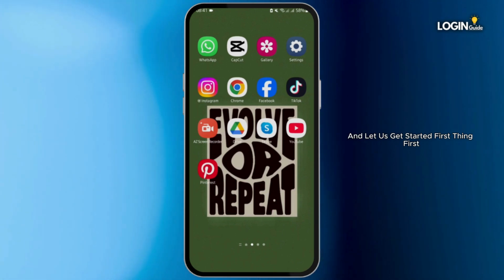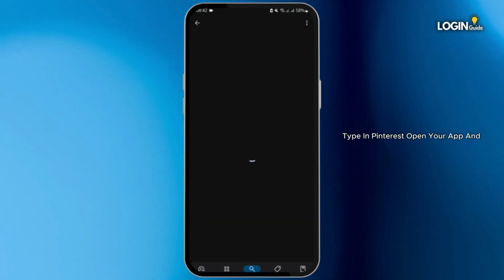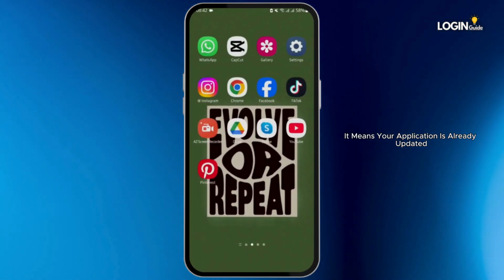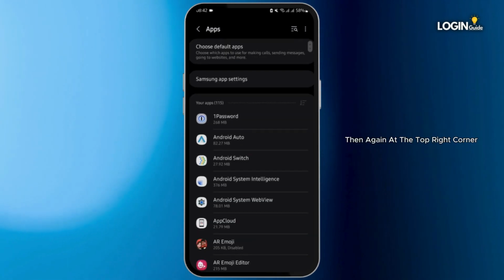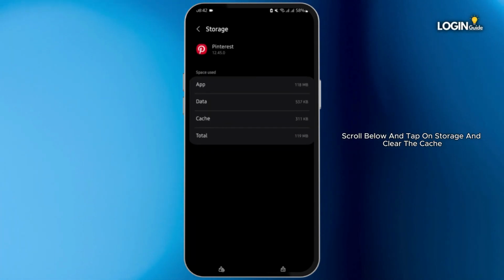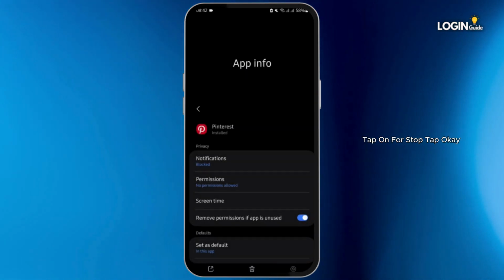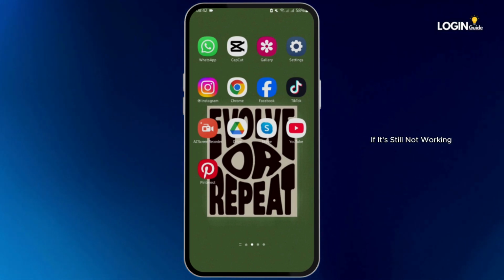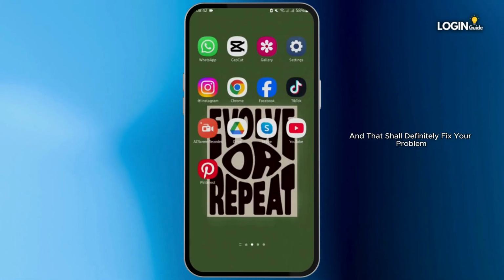How To Fix Pinterest Validation Error | Getting an error message on Pinterest (Solved)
How to Fix Pinterest Validation Error

Having trouble with a validation error on Pinterest? This guide explains how to resolve it quickly and get back to browsing!

0:05 - Common Causes of Pinterest Validation Errors
0:10 - Step-by-Step Fix for Validation Issues

Follow these steps to troubleshoot and resolve Pinterest error messages efficiently.